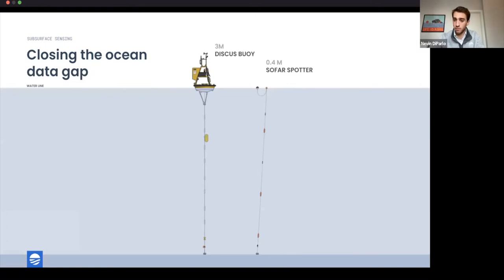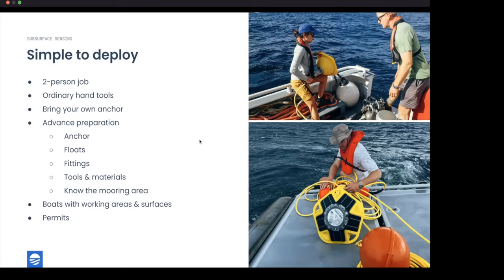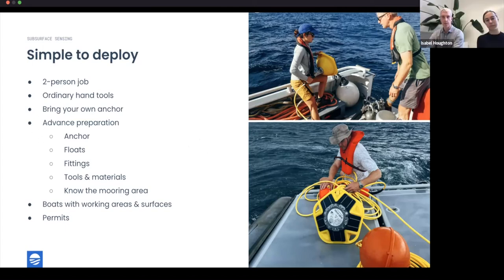Subsurface Sensing: A Dockside Chat with Sofar Ocean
Gathering subsurface insights is traditionally complex, costly, and inaccessible. In this webinar, the Sofar team details how Smart Mooring, the subsurface extension to the Spotter buoy platform, is changing that. CTO Evan Shapiro and other team members discuss:
- Innovative Smart Mooring use cases from Aqualink and the National Oceanographic Partnership Program's Hurricane Coastal Impacts Project
- The rigorous internal testing that doubled Smart Mooring’s load capacity and increased its fatigue resistance by 20x
- How Spotter 3's cellular connection enables more subsurface data to be sent at a fraction of the cost
- How the Bristlemouth open hardware interface, a full stack marine connectivity standard, will augment the capabilities of Smart Mooring